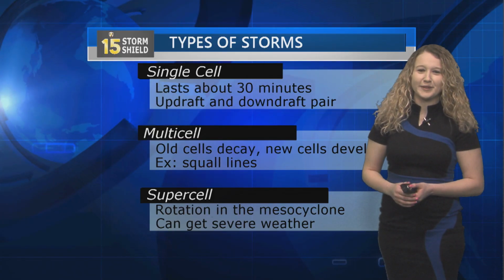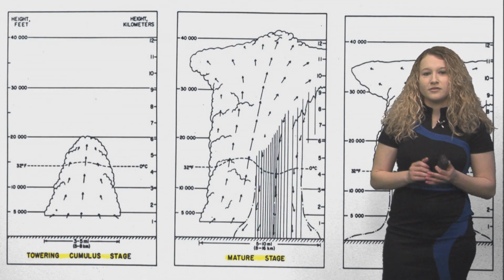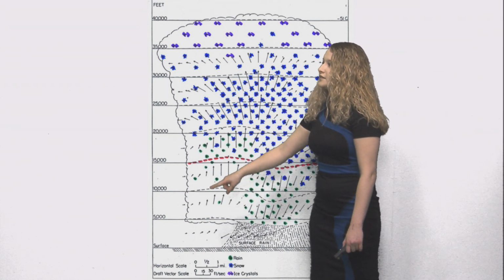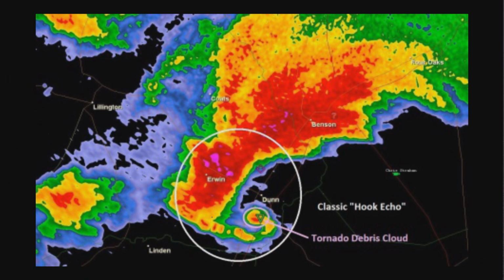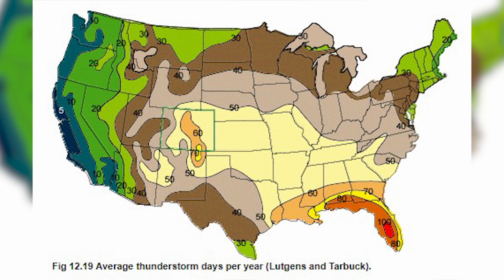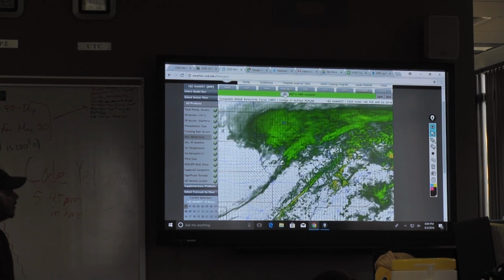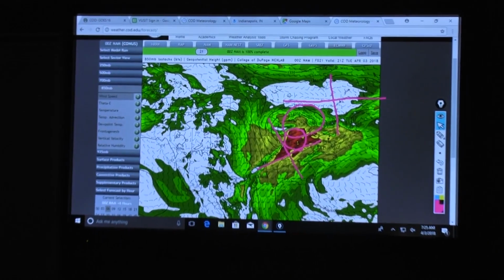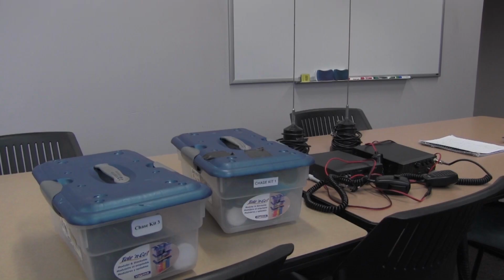The Cold Front - S7E8 - Severe Weather Special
Storm Shield Meteorologists' Sabrina Bates and Joie Bettenhausen discuss severe weather in this Cold Front special. Topics include the science behind thunderstorms, how to prepare, and an inside look at the VU Storm Intercept team.